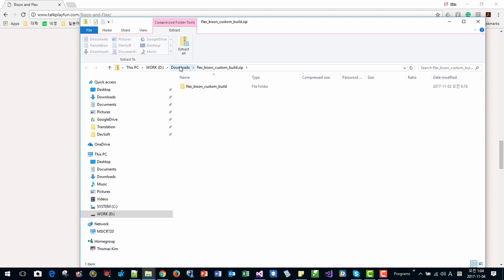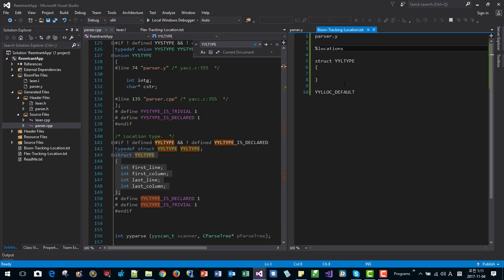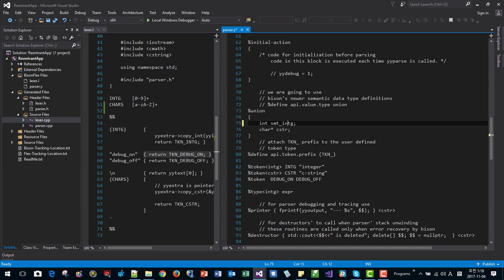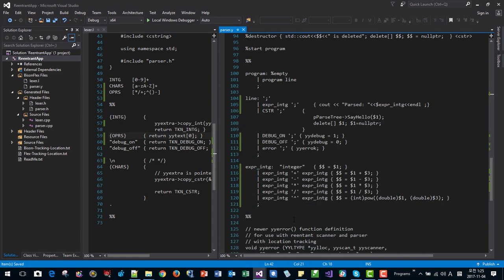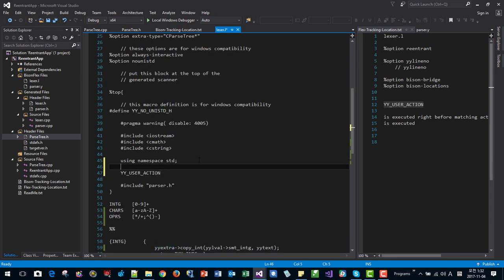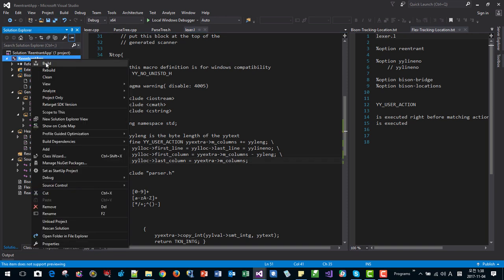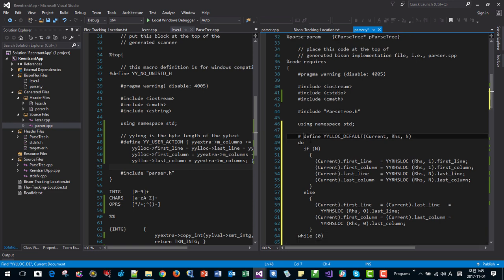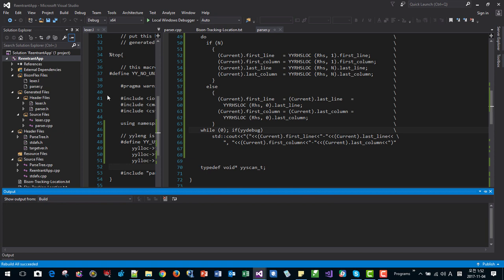Tracking Locations with Bison and Flex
In this session, we will learn how to track locations (lines and columns) in the lexical scanner and syntax parser using Bison and Flex.